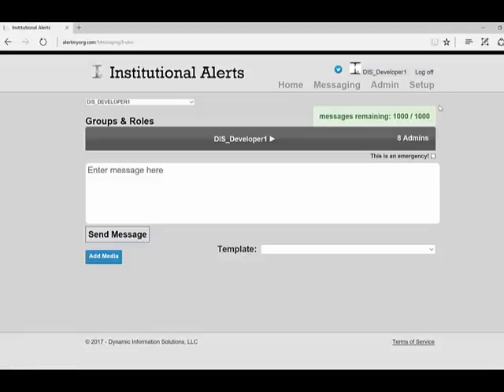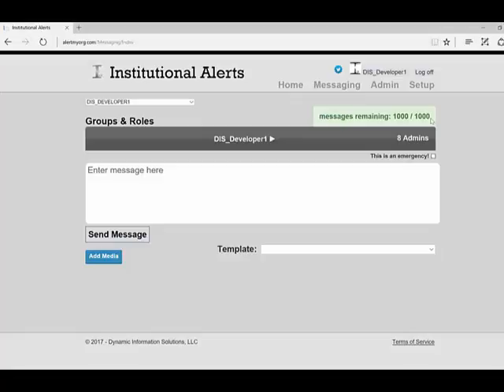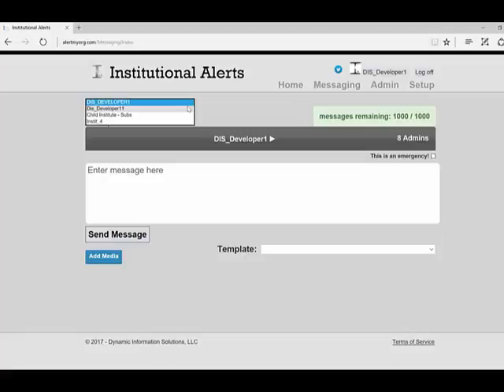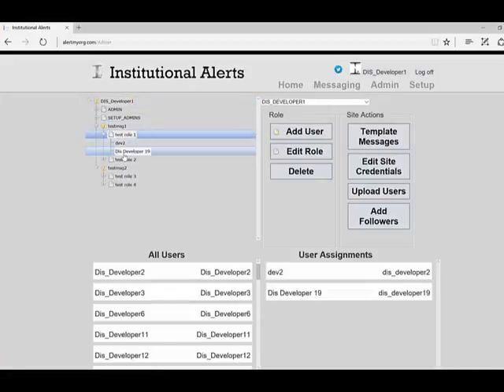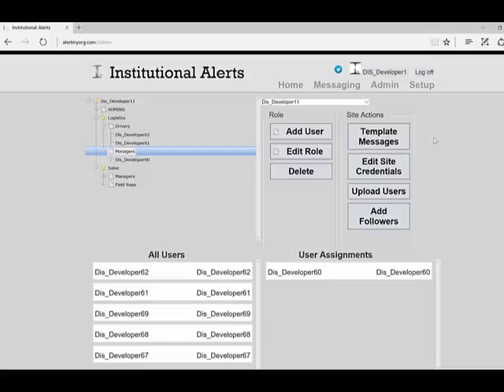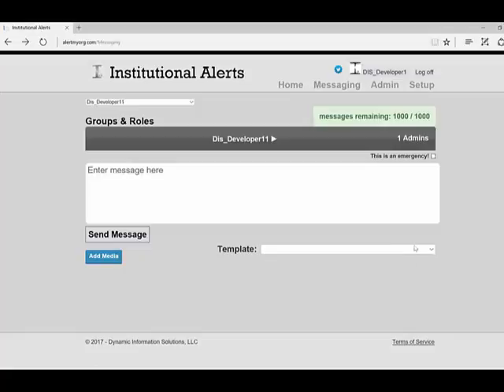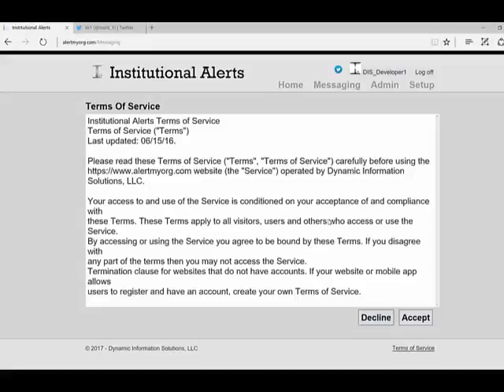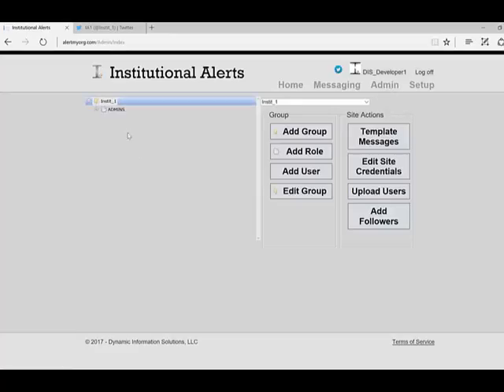Institutional Alerts - Setup Page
How to manage the Setup Page in Institutional Alerts.